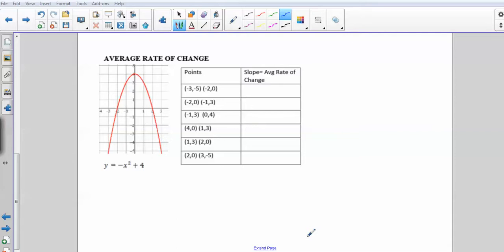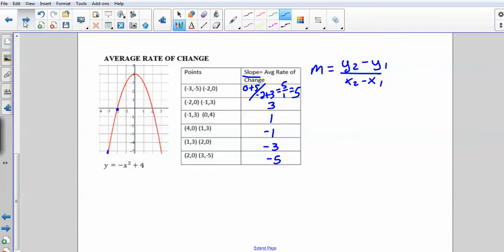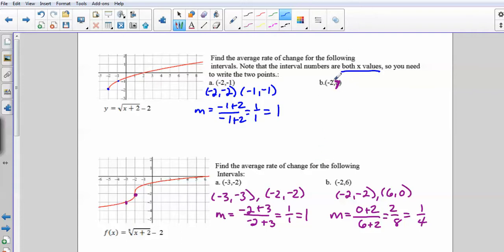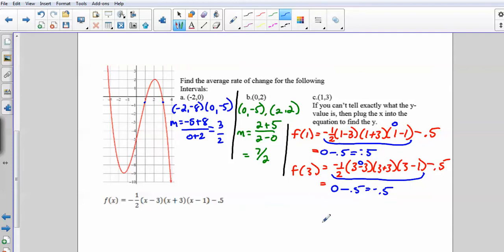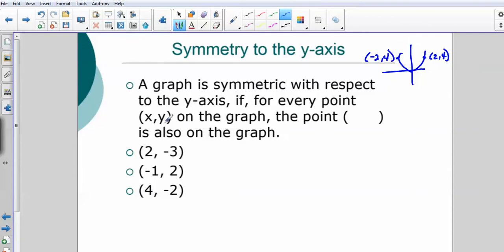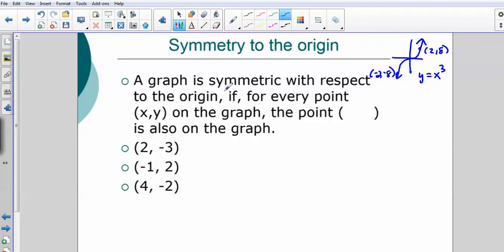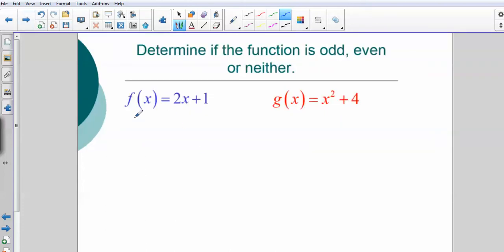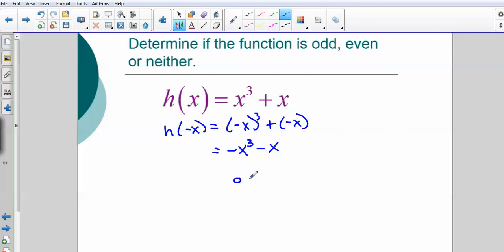Video 2 Notes Day 5 AvgRate and EvenOdd